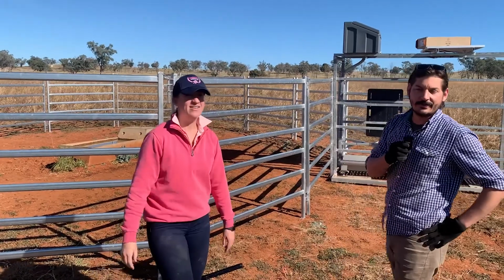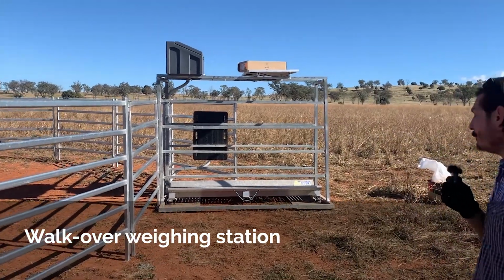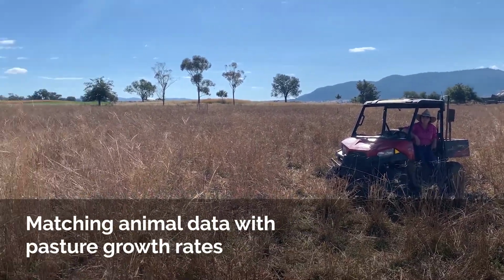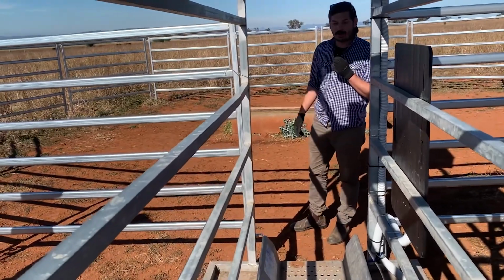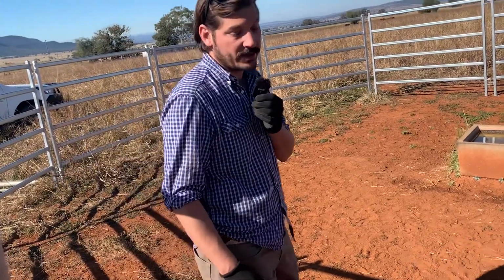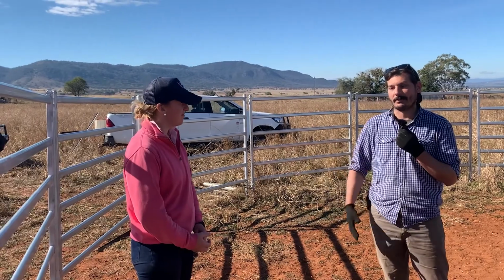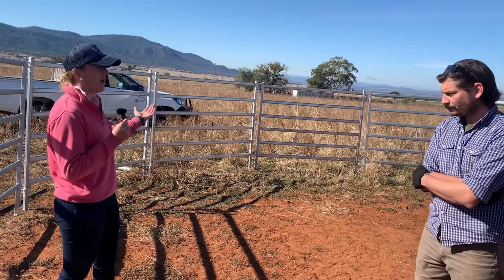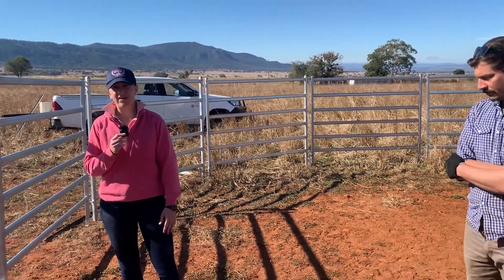Balancing productivity and environmental management in beef cattle production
LLS Satellite farm - Manilla

Dr Juan Molfino (Research Officer with The University of Sydney) and Kate McCarthy (North West Local Land Services officer)  explain how information from the walk-over weight station may benefit producers.

Working with North West Local Land Services officer’s a walk-over-weighing station was installed in ‘Towri’, a commercial beef enterprise property of the Lochery family. The objective of this trial is to monitor animal performance (Live weight, Liveweight gain) and combine this information with pasture and weather data to better understand their relationship and make better management decisions to ultimately improve animal and pasture performance. The WOW was installed in the same paddock (28 acres) where regular pasture measurements to assess quality and quantity are being conducted. In addition, a pasture monitoring cage, a c- probe and a weather station were previously installed by LLS officers. The paddock presents predominantly sub-tropical pastures (i.e. Digit) and some winter legumes (i.e. Clover). After a few weeks in which the animals were trained to walk through the station, data collection started. Currently, there are 14 animals (weaners) in the paddock. In this trial, water is used as the main attraction to encourage animals to walk through the station.